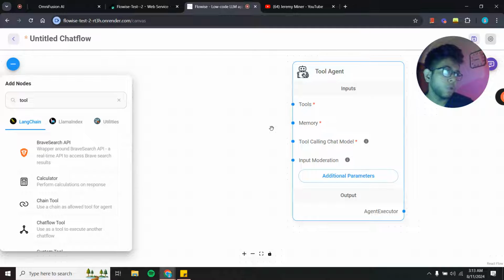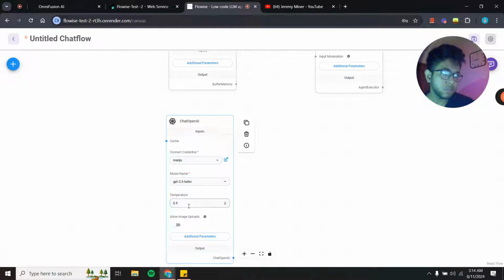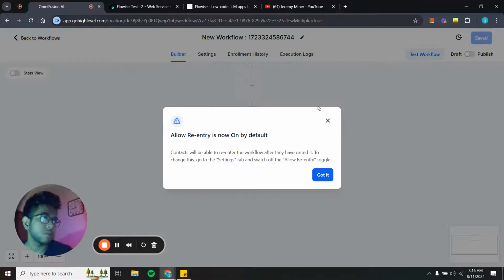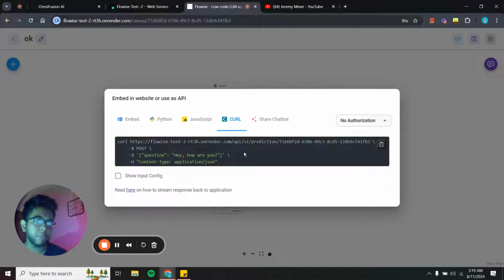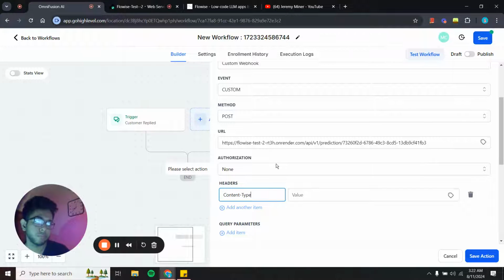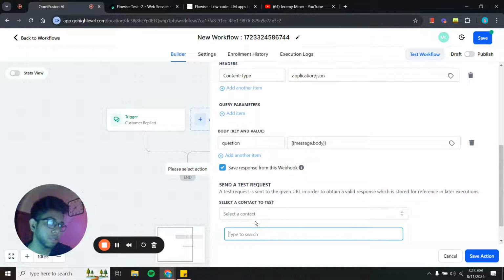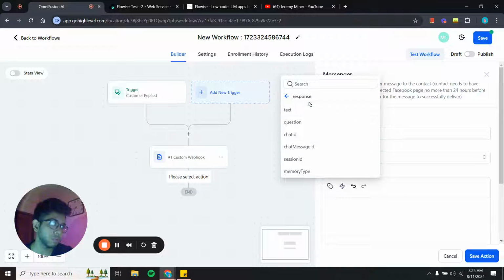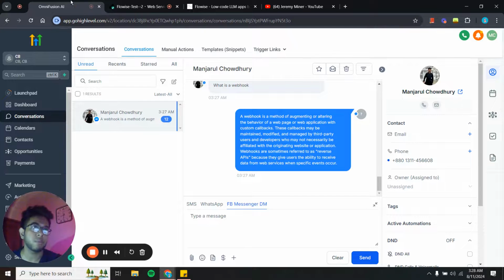Connect GoHighLevel with Flowise using Webhooks (2024)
In this video, I'll be showing you how you can connect GoHighLevel with Flowise with the Custom Webhook on GHL and the API Endpoint on Flowise and use it to seamlessly transfer data between one app to another.

Hope you find this valuable!